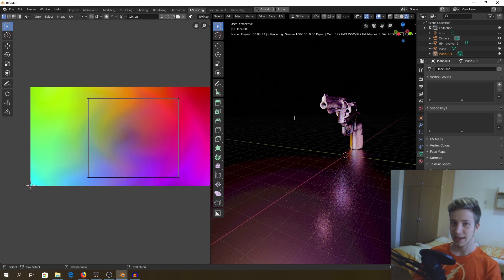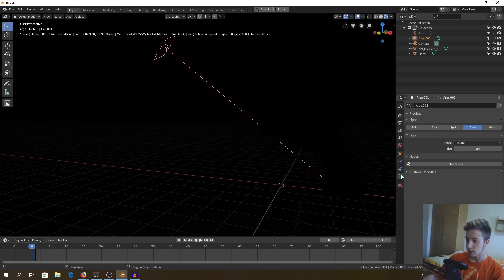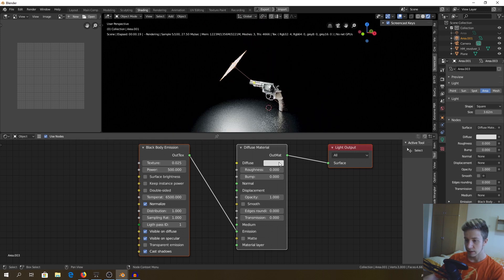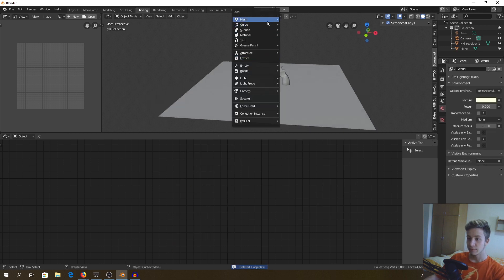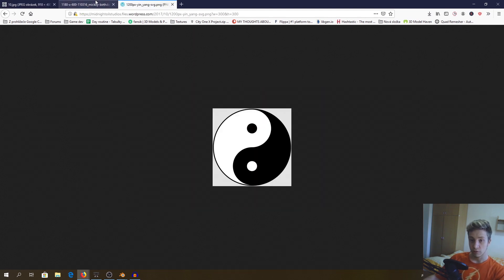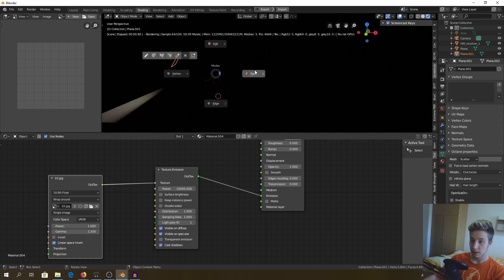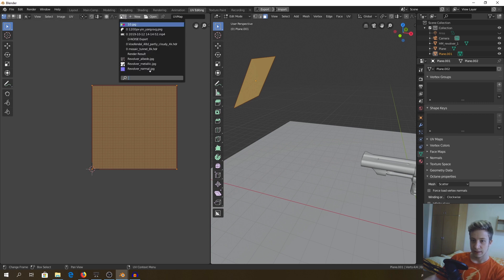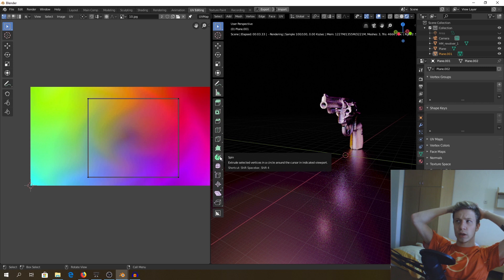Blender 2.8 Octane lighting tutorial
Hello there,
in this tutorial you will learn how to setup lights in Blender 2.8 with Octane renderer.